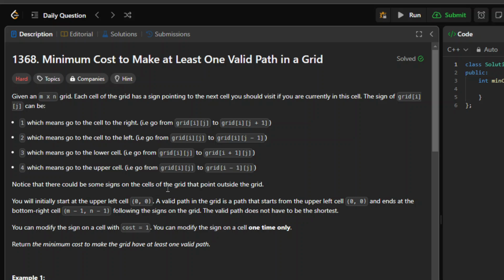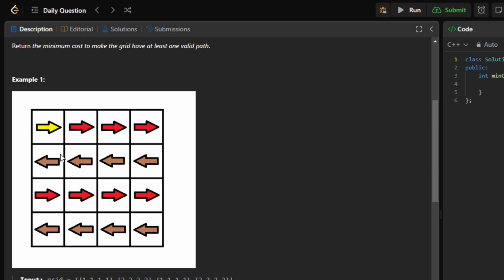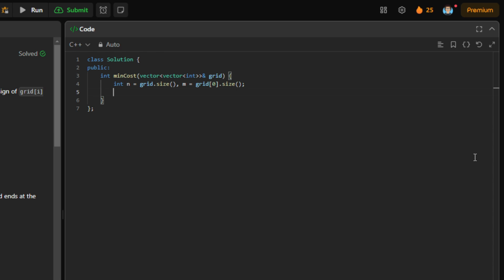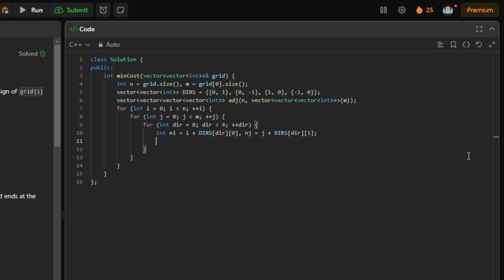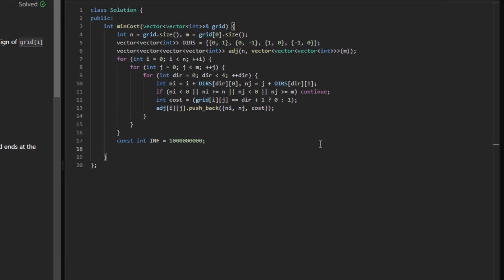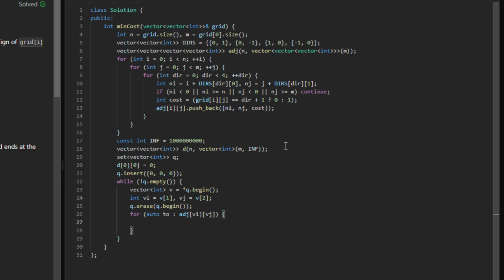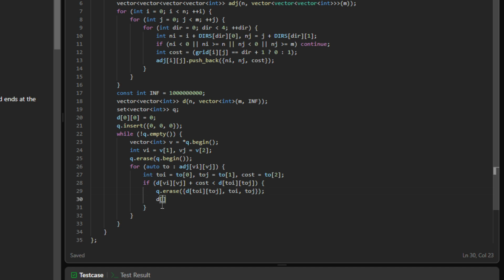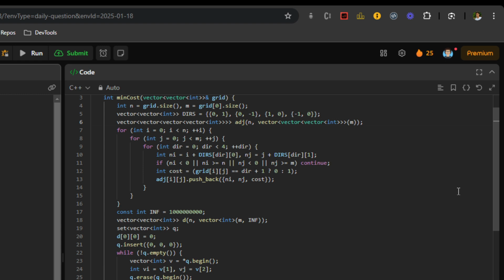Minimum Cost to Make at Least One Valid Path in a Grid - LeetCode